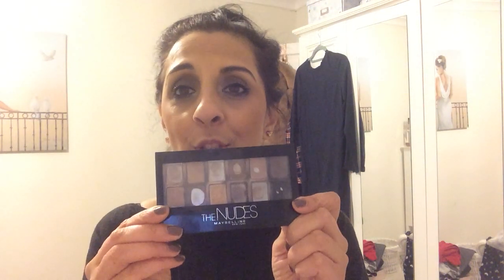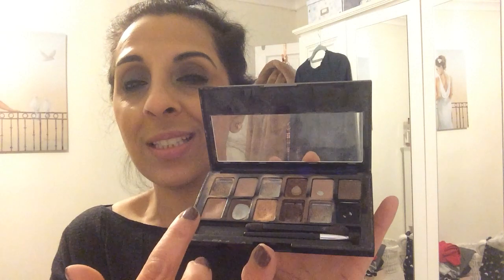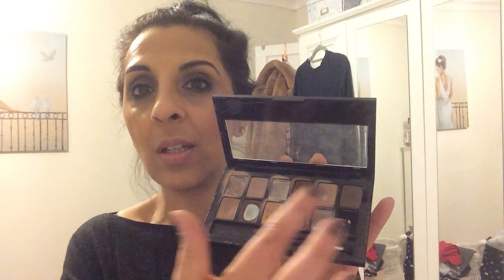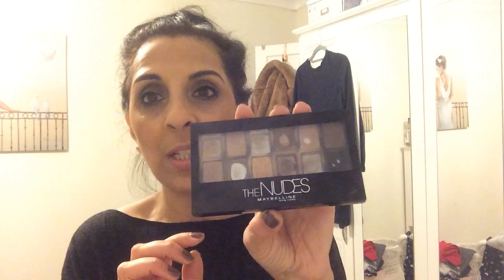Best of Beauty 2019!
See what were my favourite beauty products of 2019! I really hope you enjoy this video x

Let’s connect!
Pinterest ZDLifestyle